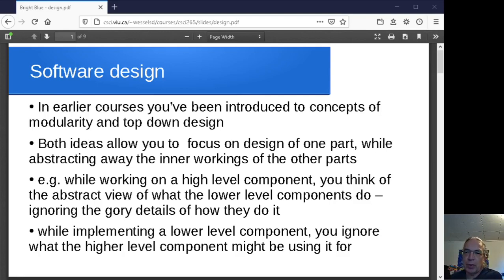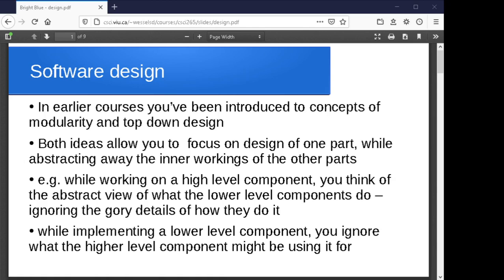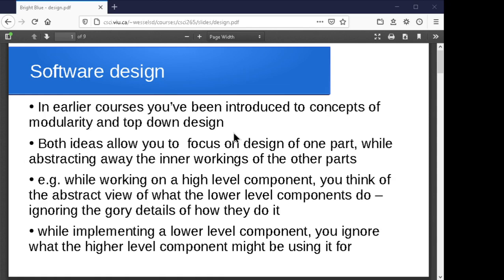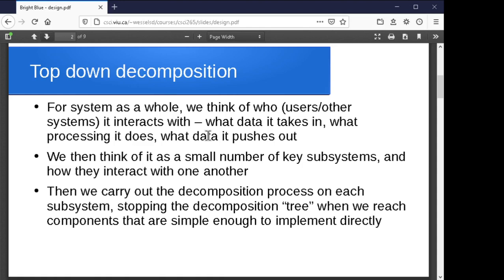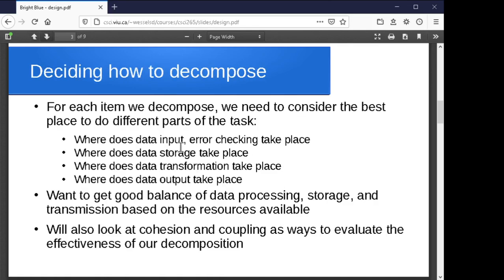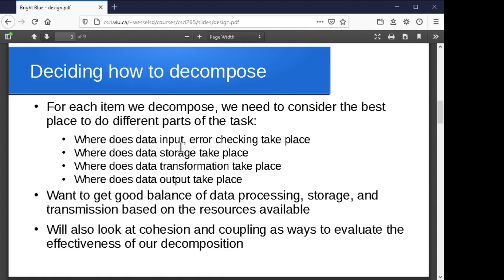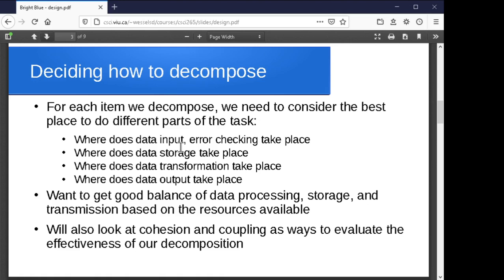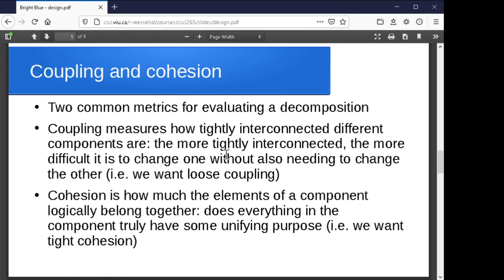Software design considerations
In this video we discuss a variety of software design considerations:  including effective decomposition, modularity, abstraction, coupling, and cohesion.
The full sequence of videos for the course can be found